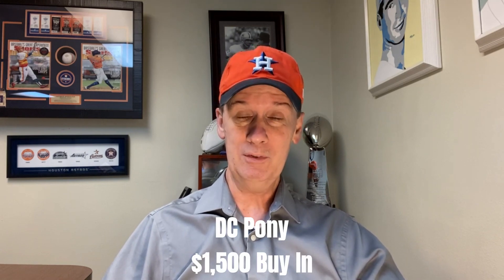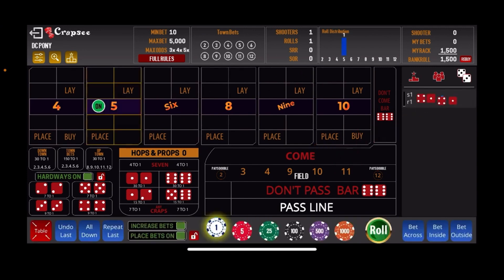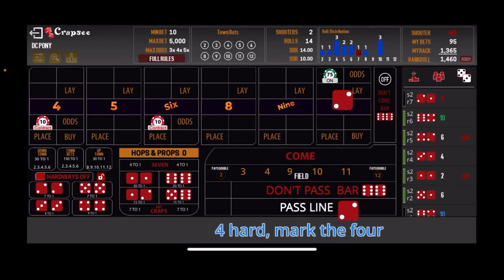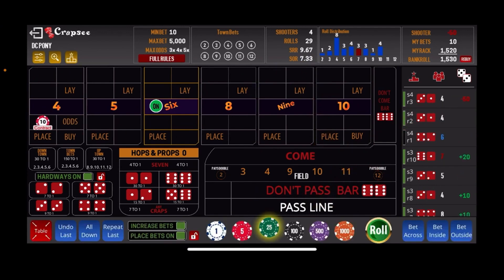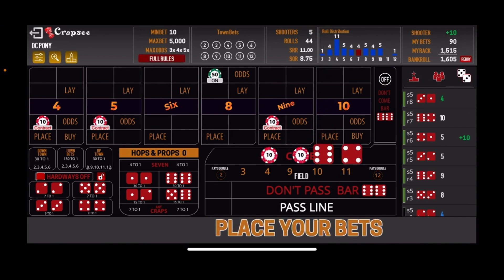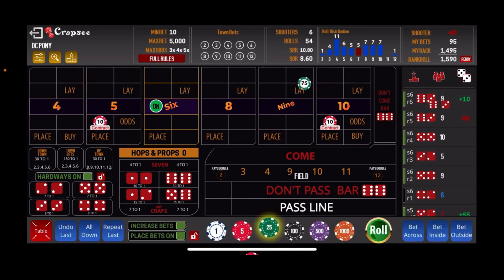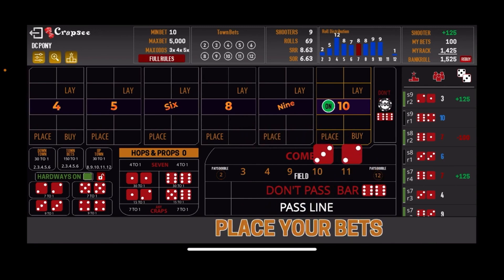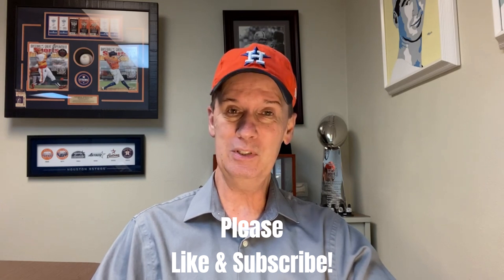DC Pony- Simple, Action Packed, Profitable!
We test drive Waylon's DC Pony strategy and end up in the winner's circle!